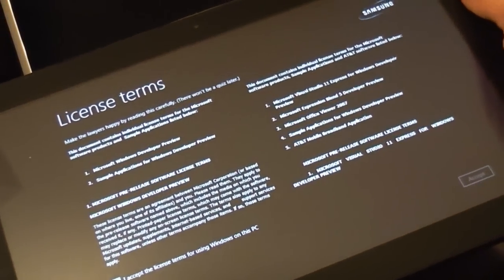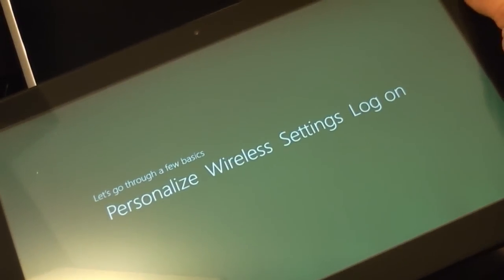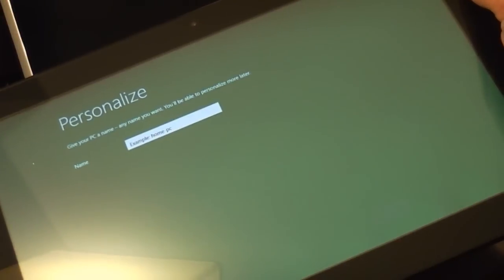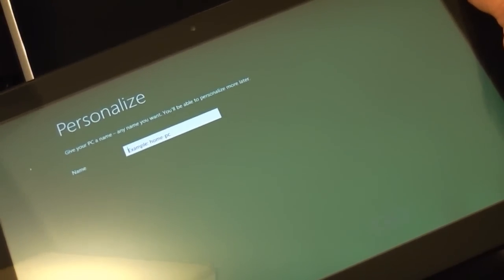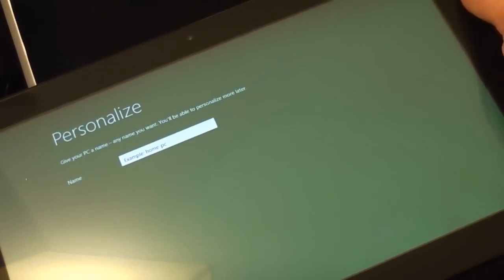Samsung Series 7 Slate with Windows 8 - Unboxing and Hands On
- Checking out the Windows 8 developer tablet from Samsung which is a pimped out version of Samsungs Series 7 Slate running the Windows 8 developer preview on an Intel Core i5 platform with an 11.6inch display